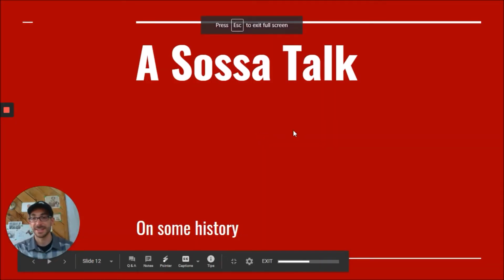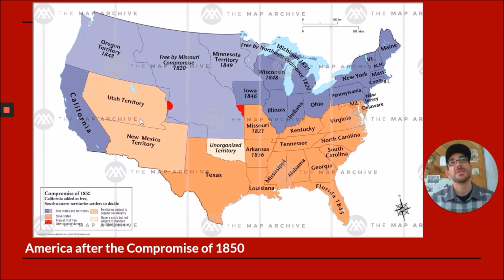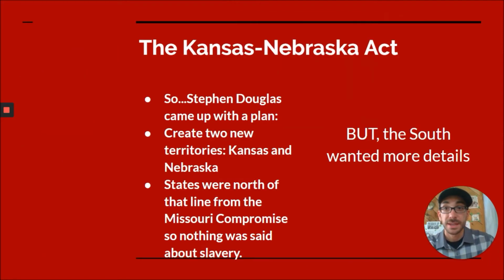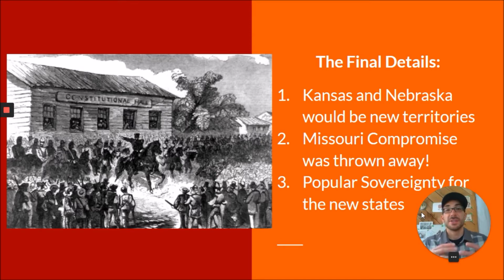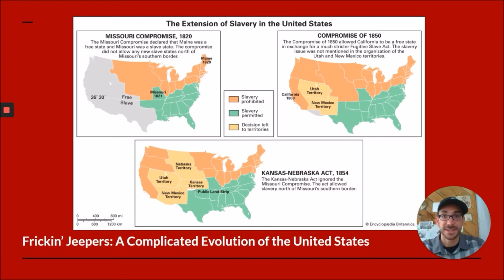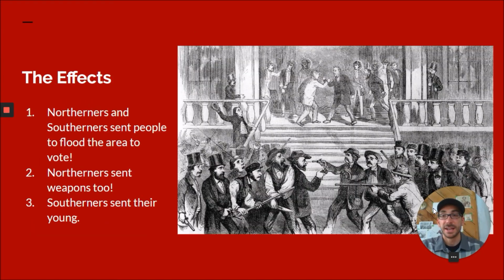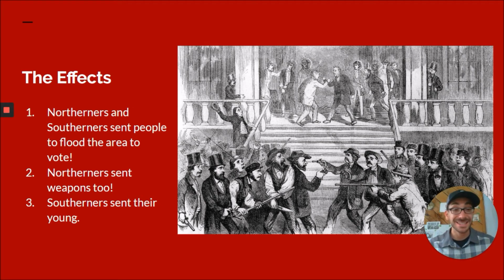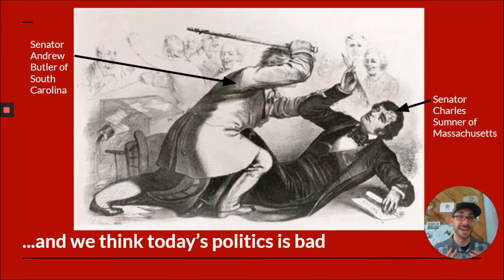A Sossa Talk: The Kansas-Nebraska Act of 1854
A Sossa recap of the details and effects of the Kansas-Nebraska Act. A new compromise. An increasing tension. And a guy getting beat with a cane on the Senate floor. Did I mention the piece about people being killed with swords? Yea...it was crazy.